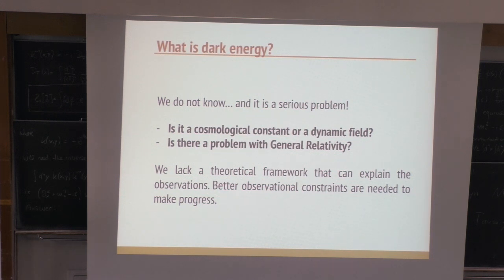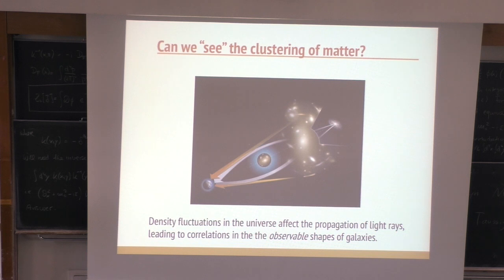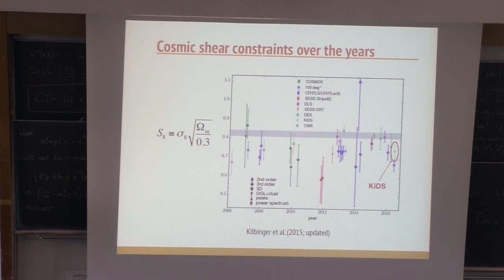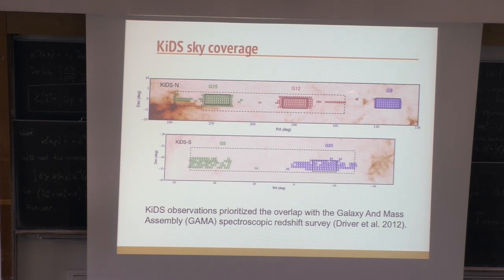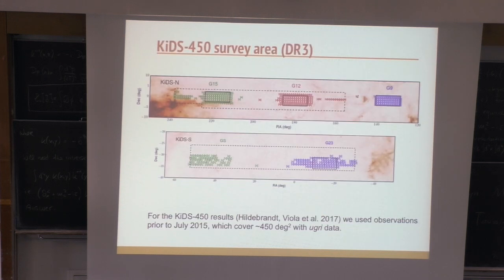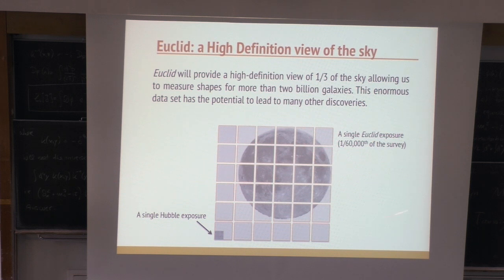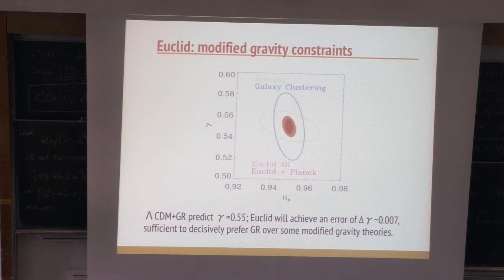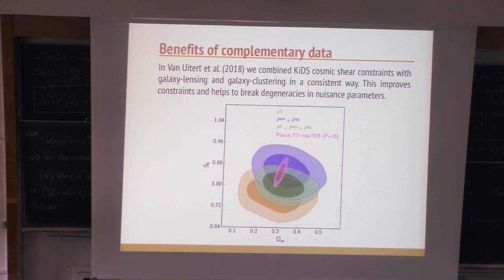Henk Hoekstra: Weak Lensing by large-scale structure as an accurate probe of cosmology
Henk Hoekstra (Leiden University)

Weak Lensing by large-scale structure as an accurate probe of cosmology and much more!

Abstract:
Weak lensing by large-scale structure is one of the most promising techniques to learn more about the nature of dark energy by mapping the dark matter distribution in the Universe as a function of distance. Weak lensing has also developed into the main tool to determine cluster masses, critical for their use for cosmology, but can also be used to study the dark matter halos of galaxies.I will review the recent progress in this active area of research and discuss the prospects for future projects, such as Euclid.